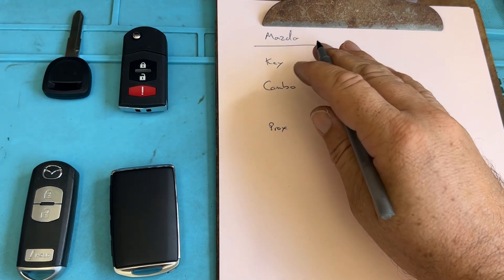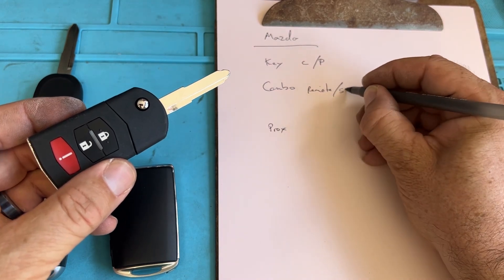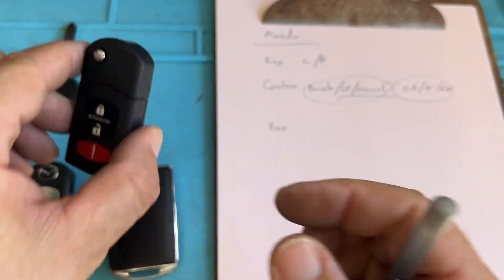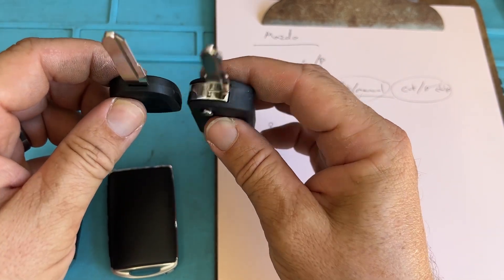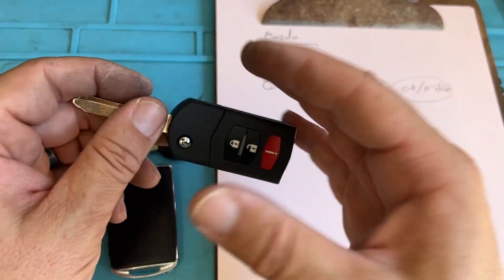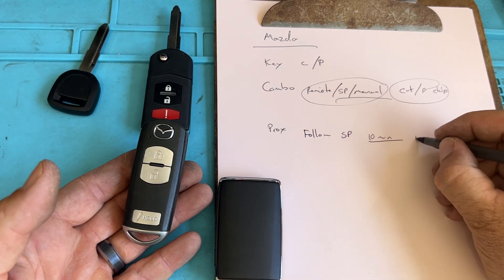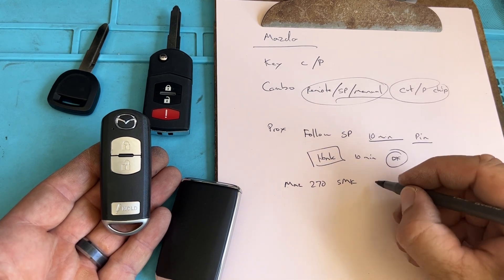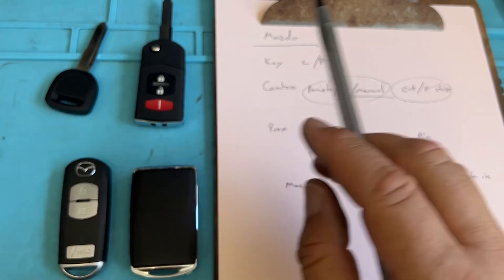Mazda Keys (blade, remote, prox) SOP